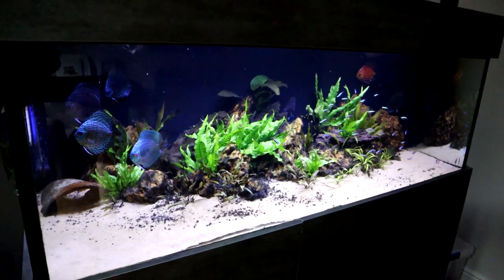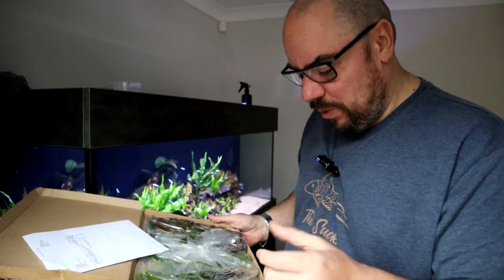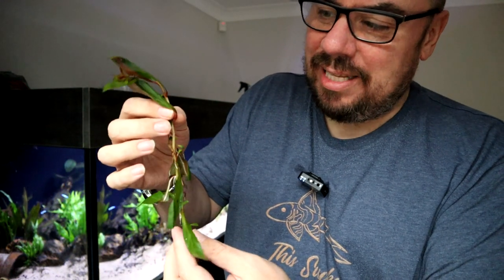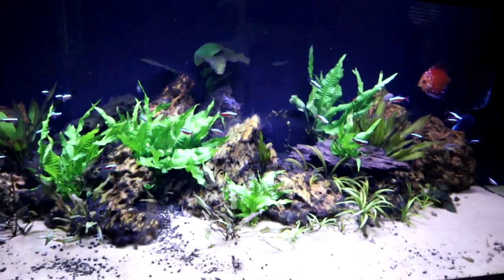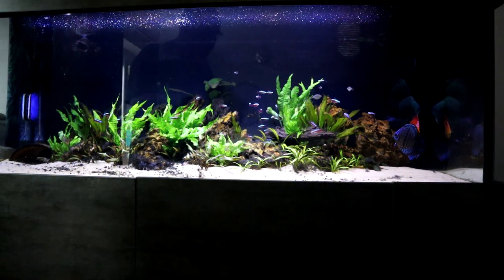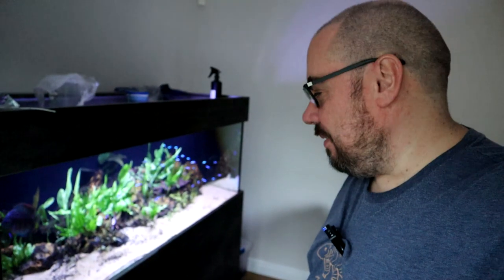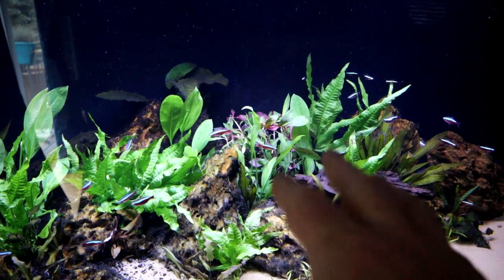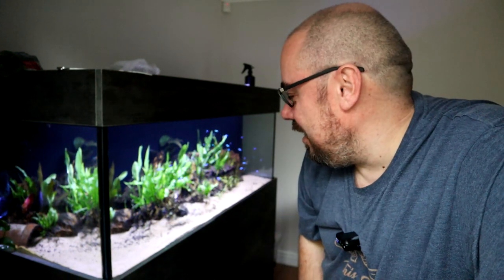Adding new Discus aquarium plants - Aquascape Upgrade!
Adding new plants to the Discus aquarium - on my journey to become an aquascaper my Discus aquarium gets an upgrade to its aquascape. What plants work in discus aquariums?